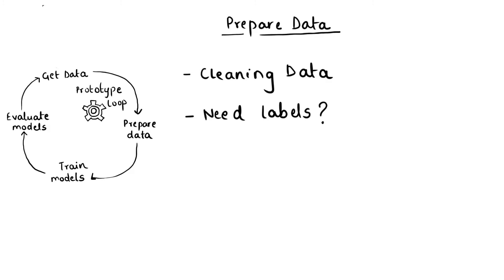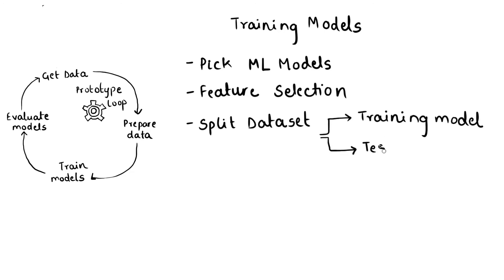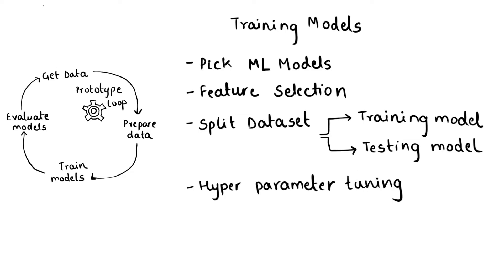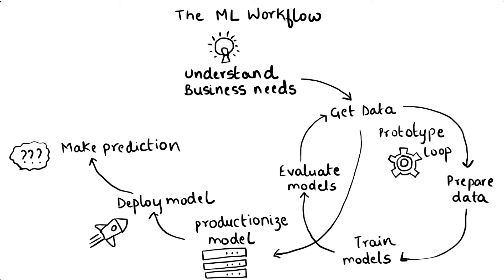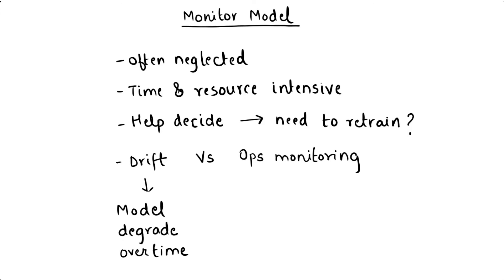The Machine Learning Lifecycle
The key steps involved in building and maintaining a Machine Learning model